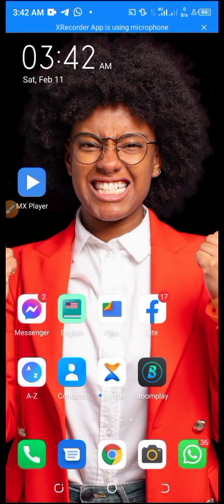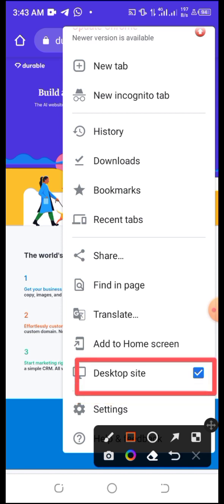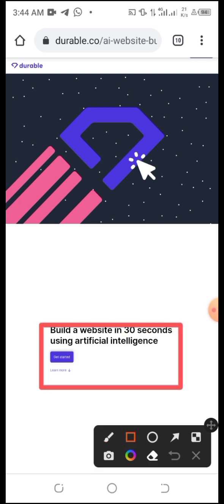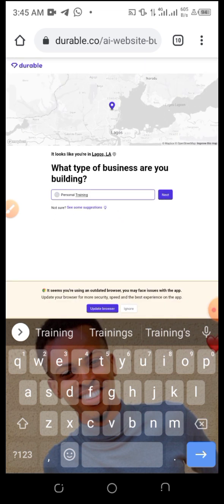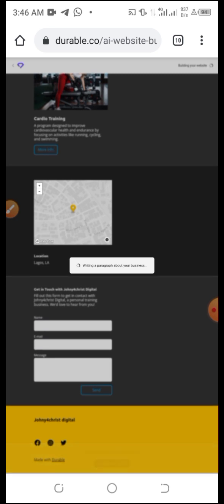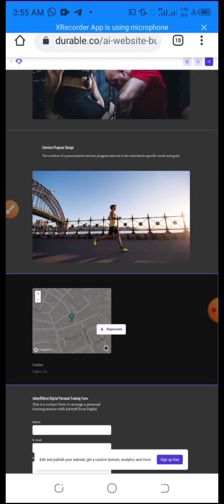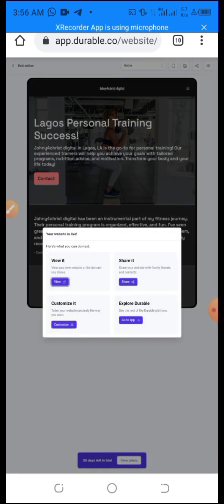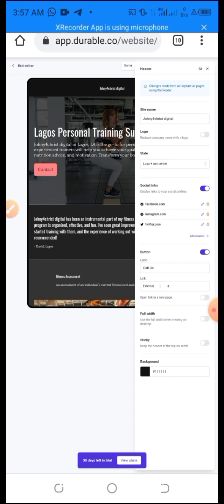How to use your smartphone to create standard website in 30secs with AI- AI website builder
In this video on How to use your smartphone to create standard website in 30secs with AI- AI website builder, I will be showing you the simple hacks into professional website designs in 30secs. No need of wasting time anymore in creating a website for your busienss with good SEO ranks. Websites in 30secs is possible now with AI web builder
durable.co

facebook page name @johny4christ
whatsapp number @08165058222